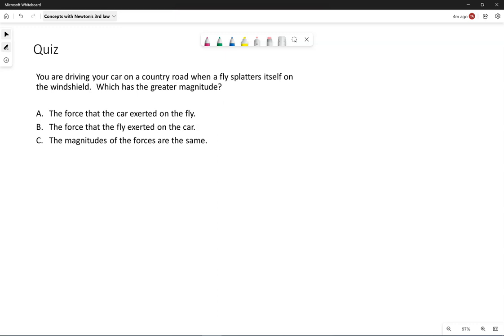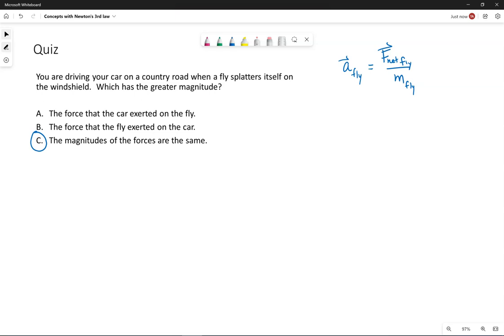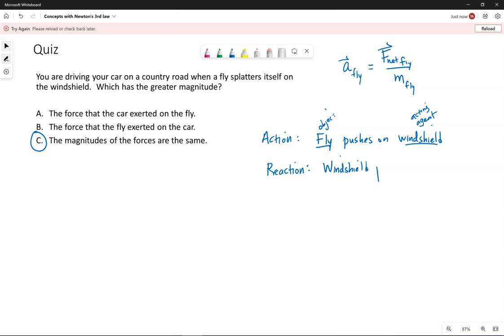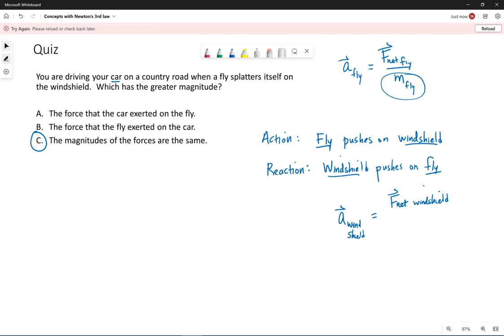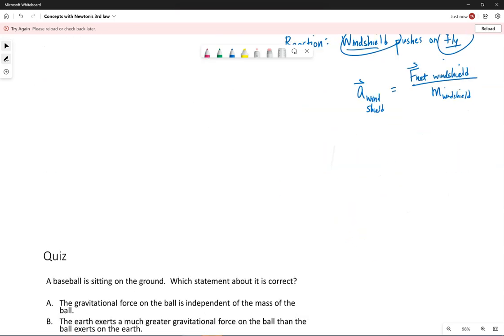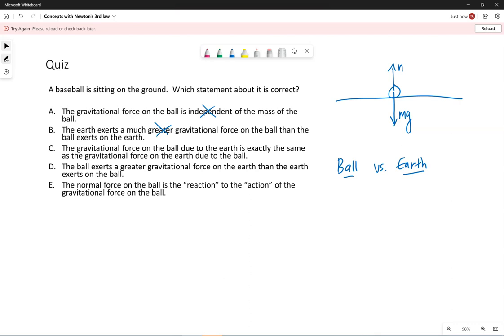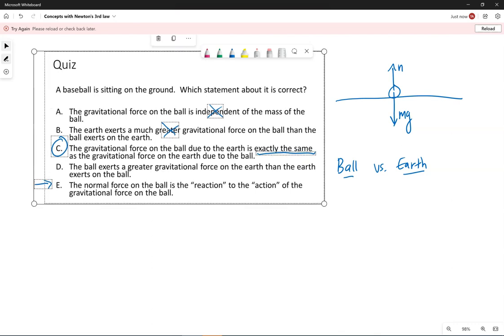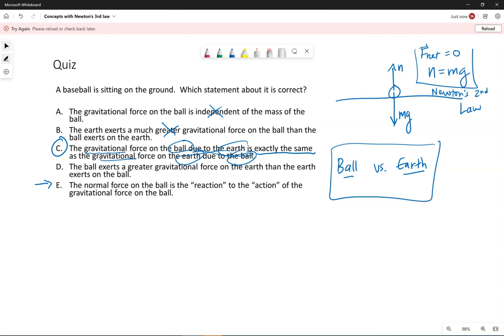Concepts with Newton's 3rd Law 1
The first of three videos going through conceptual questions to test your understanding of Newton's 3rd law.